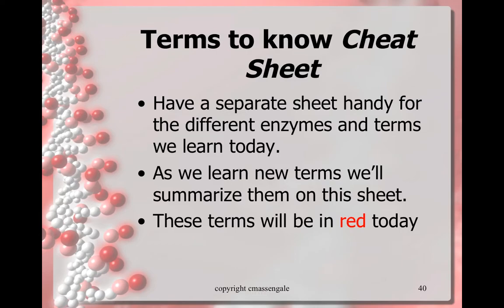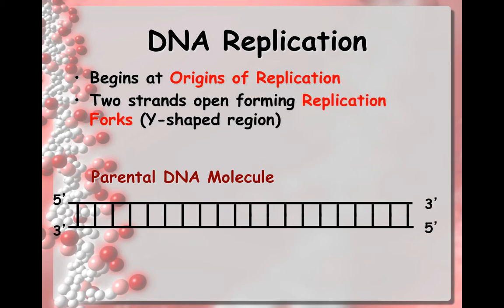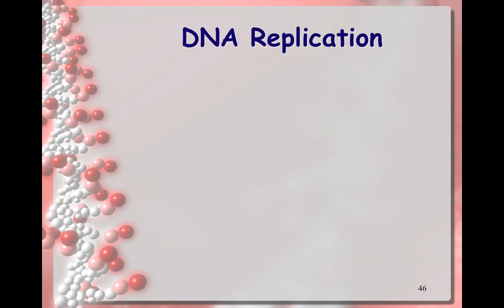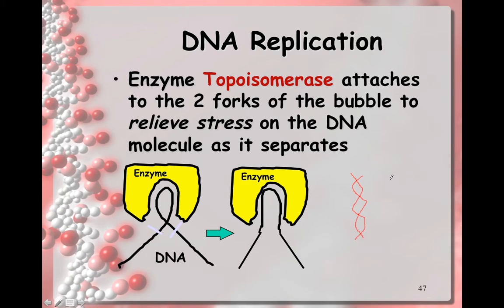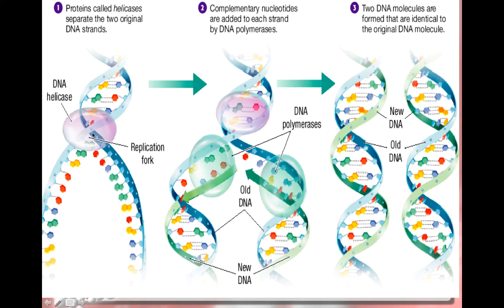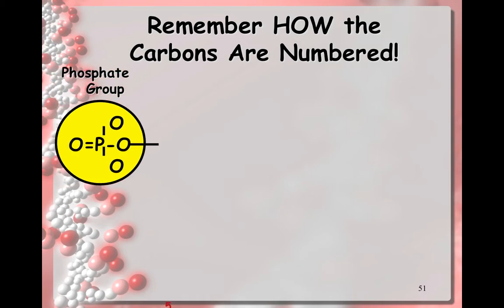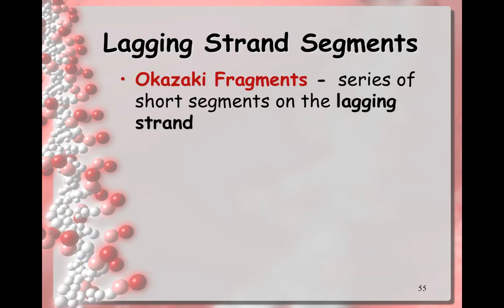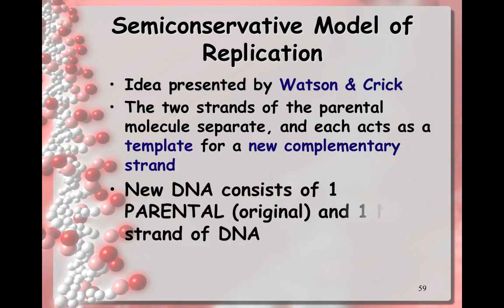DNA Replication Day 3